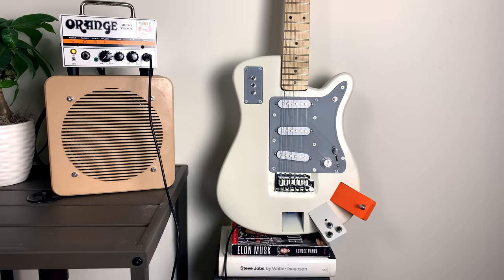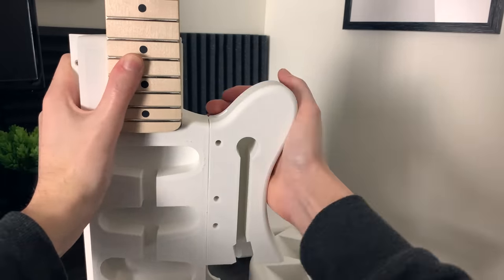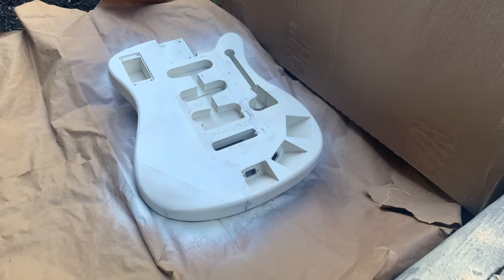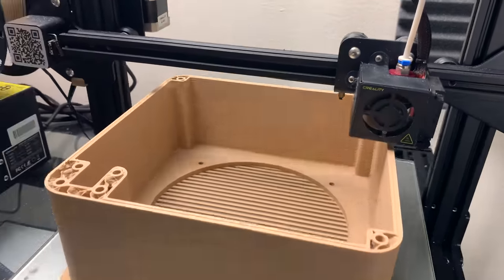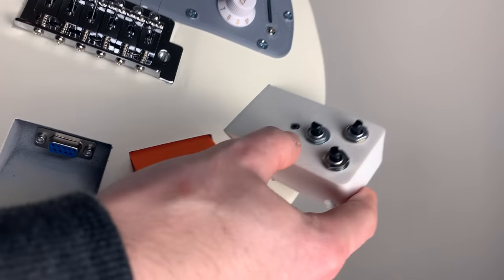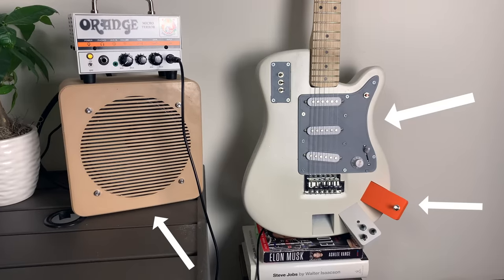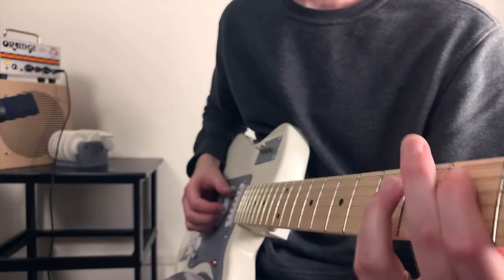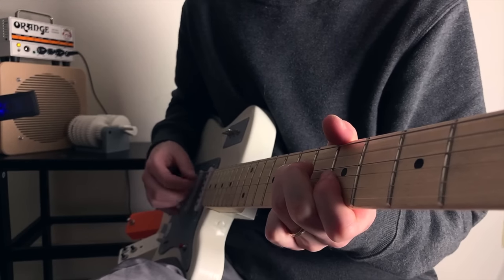This 3D PRINTED GUITAR sounds AMAZING...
3D Printed Guitar, Amp, and Effects Pedals

Want to learn how to design your own things using Blender (a powerful open-source 3d modeling program?)

Recommended Amazon Products:
Ender 3 Pro
White PLA
Copper PLA

AC Generator
DC Motors

How I built a 3D PRINTED Guitar? + Sound Test (4.5%)